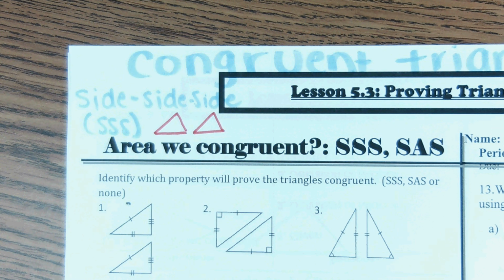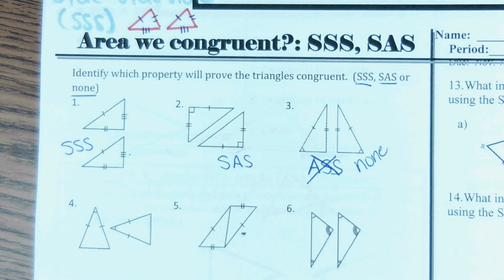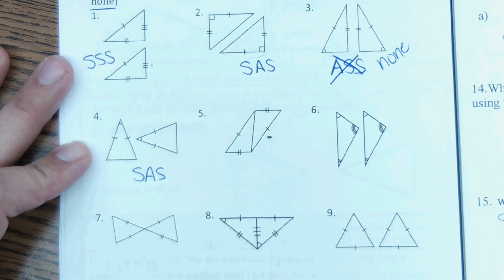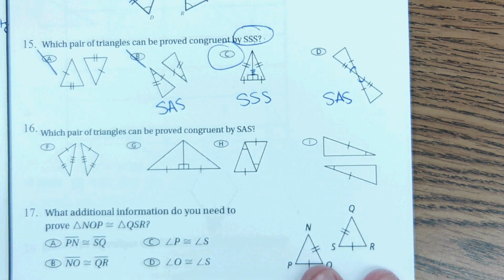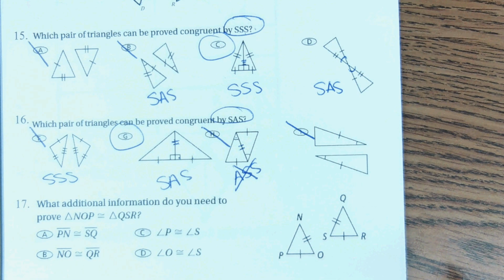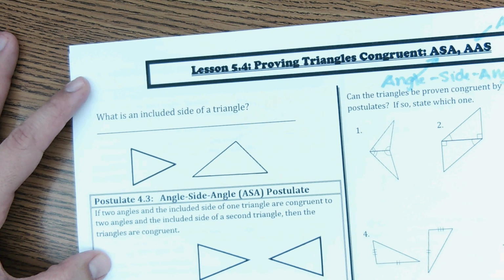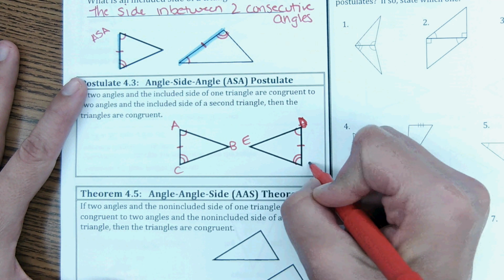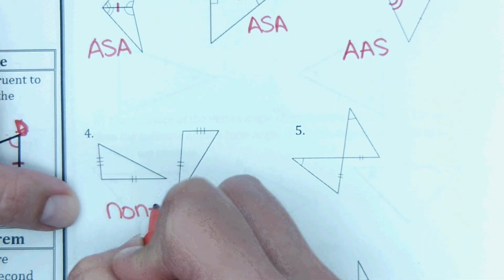Lesson 5-3/5-4: Proving Triangles Congruent Part 1: SSS, SAS, ASA, AAS| Florida Reveal Geometry